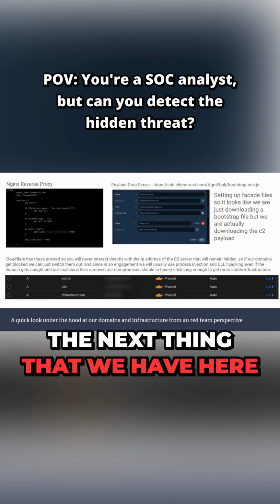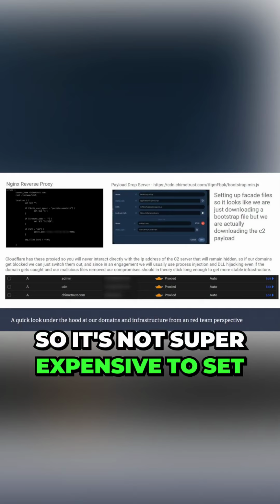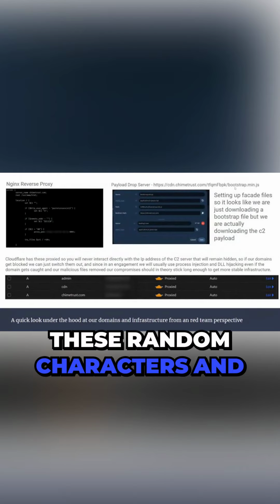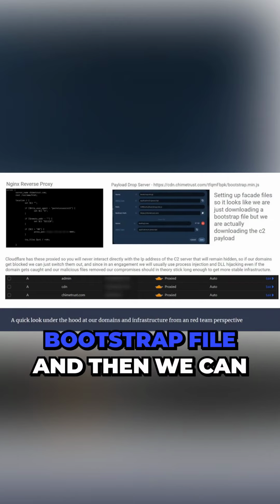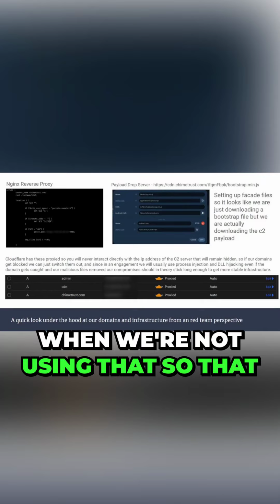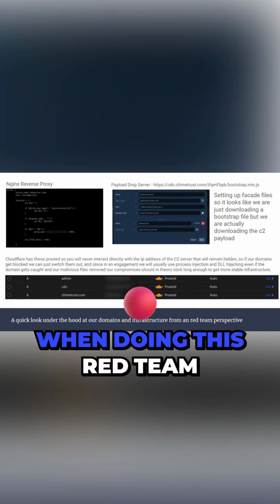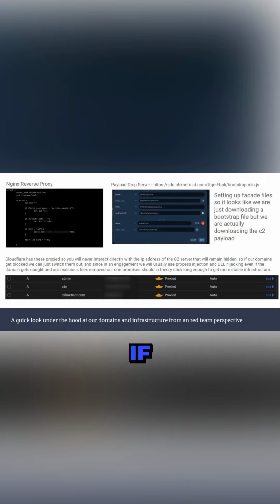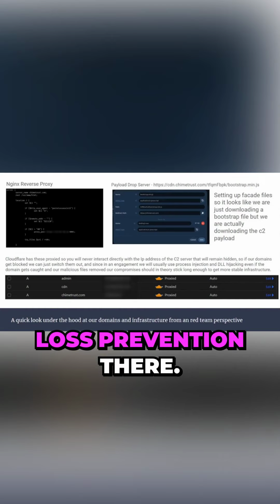Red Team Techniques for Disguising Malicious Payloads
Get a glimpse of advanced red team strategies for bypassing security defenses by disguising payloads effectively.

🌟 Highlights from PCTFs Meetup 2024:

- Stealth techniques to evade detection.
- Real-world examples and live demos.
- Essential tools and methods used by professional red teamers.

🔗 Stay ahead in cybersecurity by learning these basic techniques. Perfect for penetration testers, ethical hackers, and cybersecurity enthusiasts.